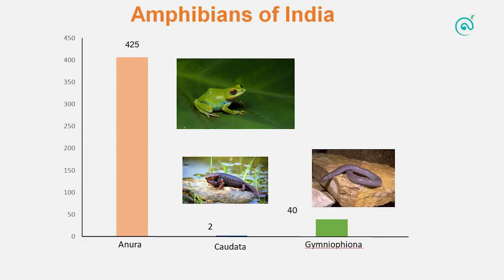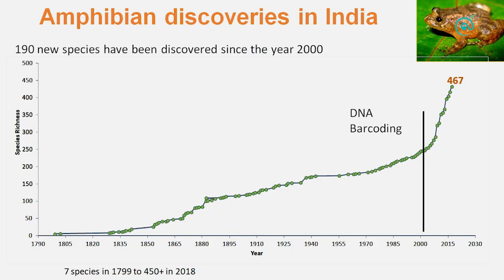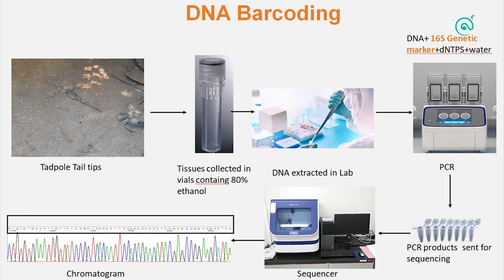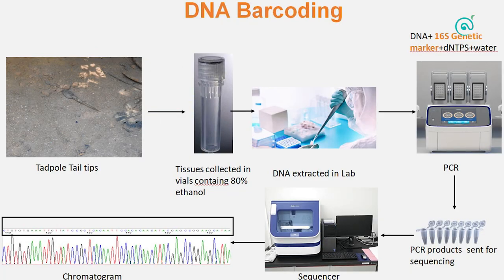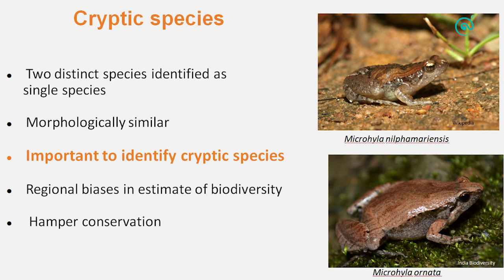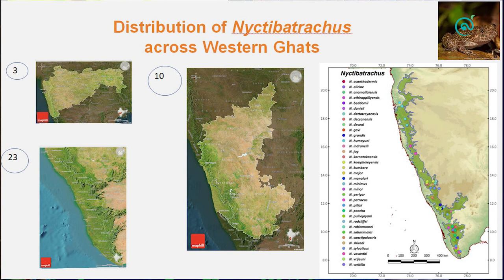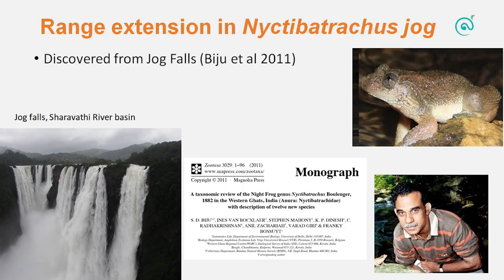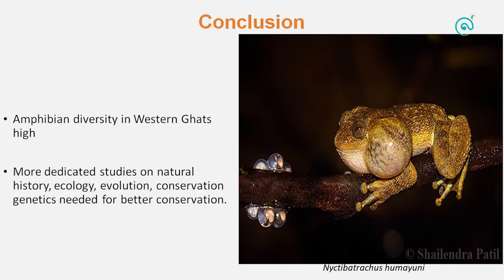DNA Barcoding in Amphibian Conservation | Dr. Preeti Hebbar | Frog Festival 2021 | Muppane, Kargal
Priti is an amphibian enthusiast working and for her doctoral studies has been working on the ecology and conservation genetics of Nyctibatrachus spp. in the Central Western Ghats. She has also been a part of the team that has discovered a number of new amphibians in the Western Ghats.